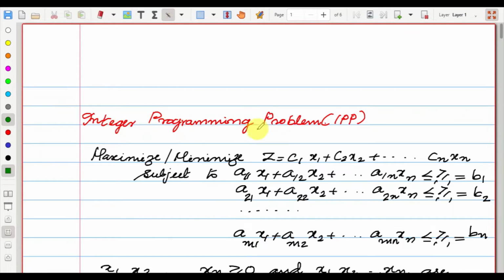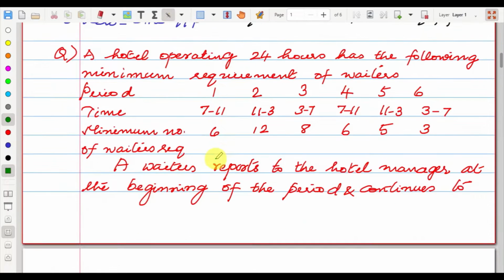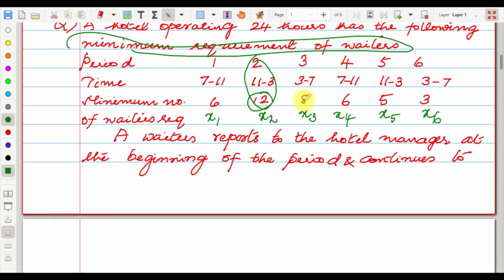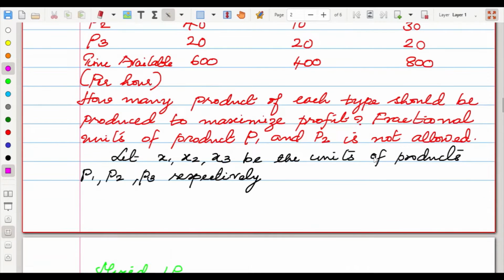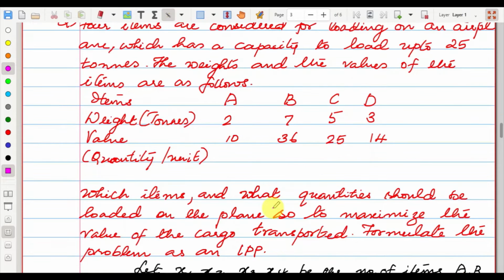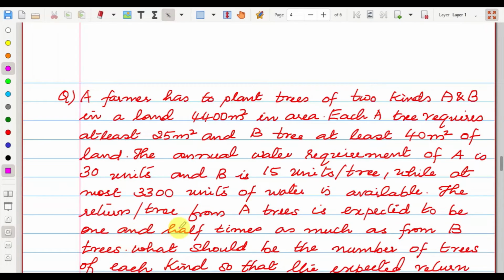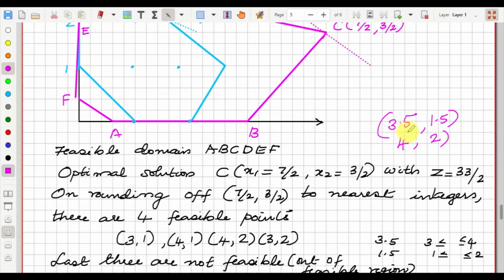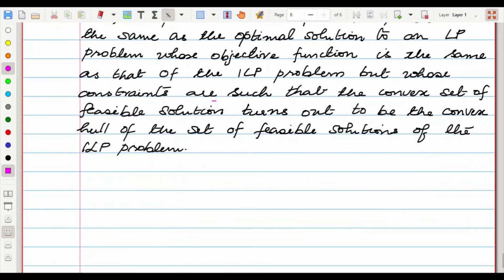Optimisation 7| Introduction to Integer Programming|CST 294 | CST 284 Mathematics for Machine Learn